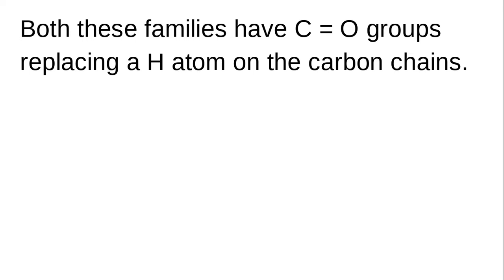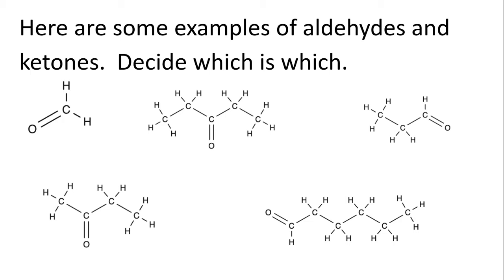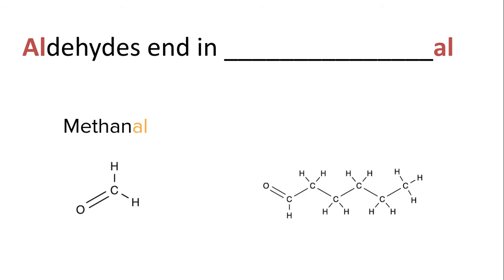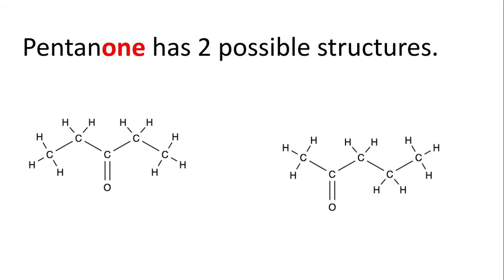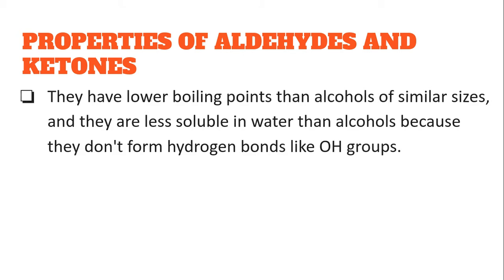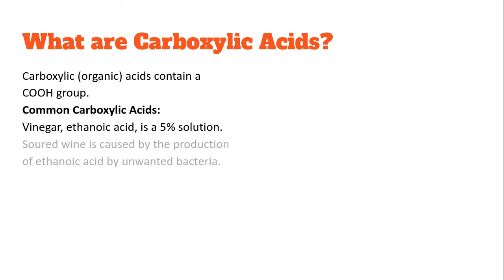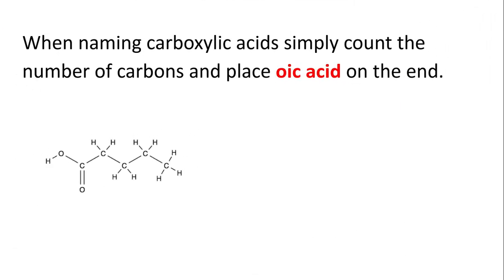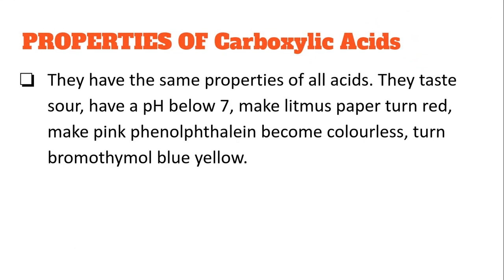4.6 - SCH4C Functional Groups Aldehydes, Ketones, Carboxylic Acids